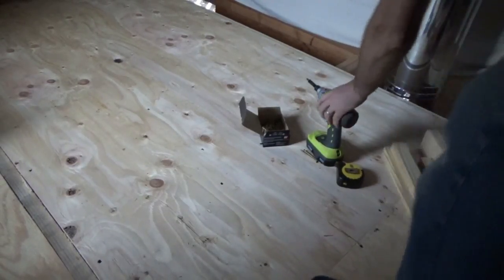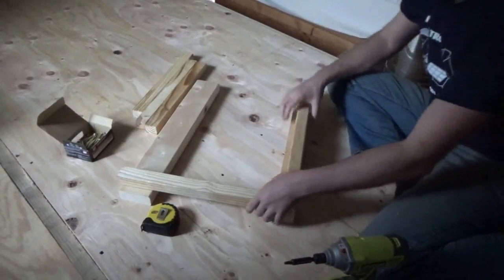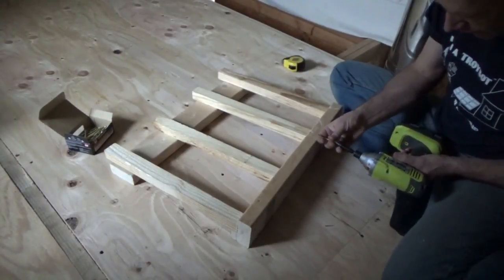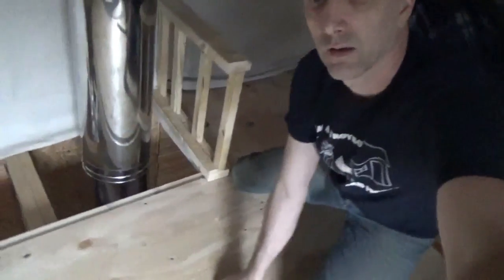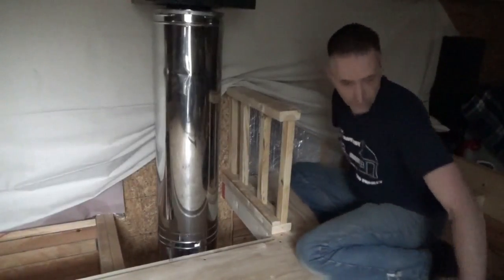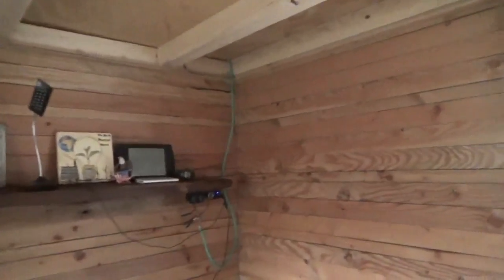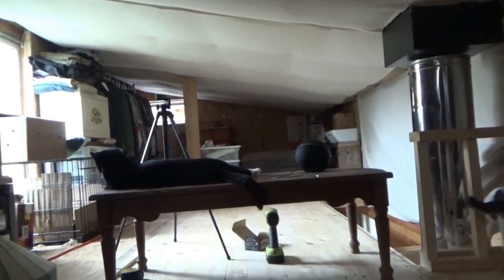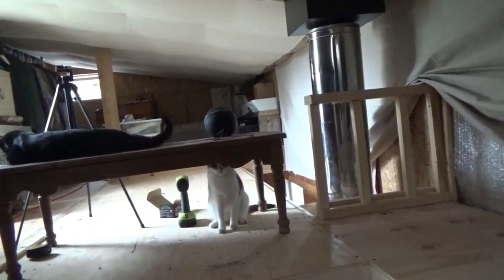Started Off Grid Tiny House Loft Hand Rail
I started making the hand rails for the tiny house loft using mostly reclaimed lumber I got for free at the local small engine shop. This wood was used one time as shipping crates.

Most of the wood is quite beautiful and a good share of my tiny house on wheels is built using this wood.

The spindles for the hand rail upstairs in the tiny house loft are made of shipping crate wood. These boards are already the perfect size for my spindles.

I started out making the short hand rail section to see how it will look.

Both Melanie and I are very happy with it. We both think it looks very nice.

So I will continue making the rest of the hand rail.